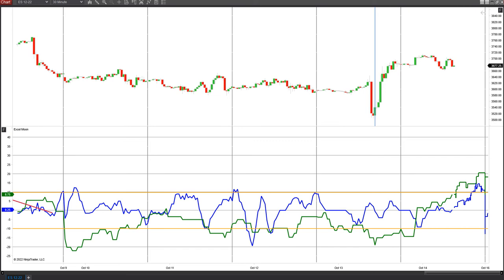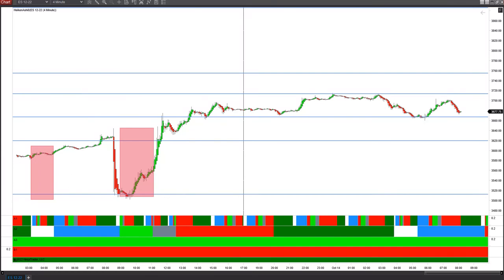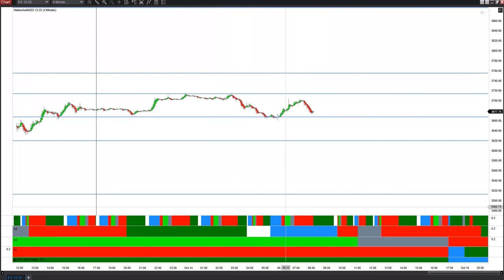Law of Vibration price levels!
LOV levels with vedic trend and time windows!